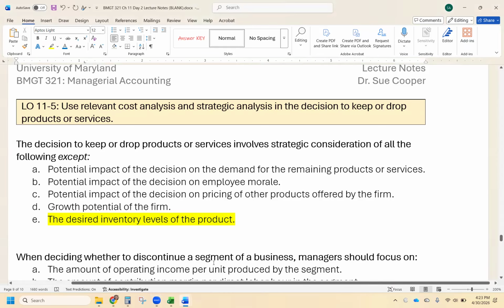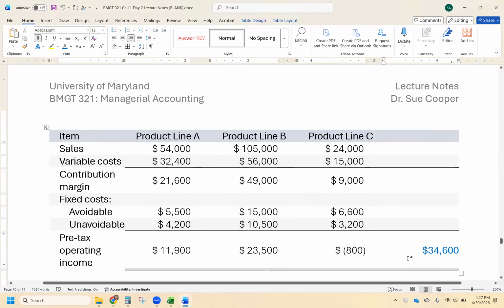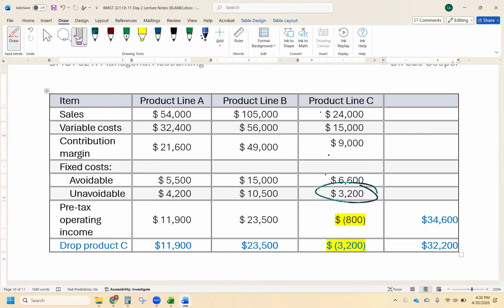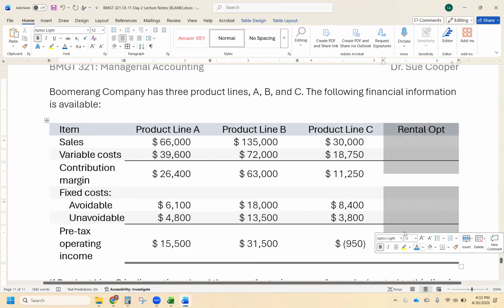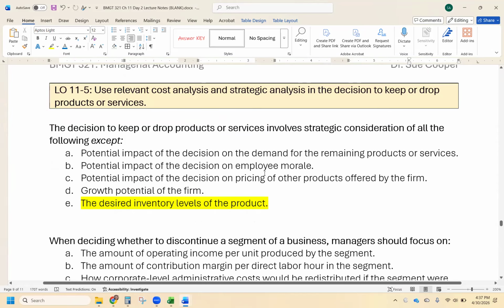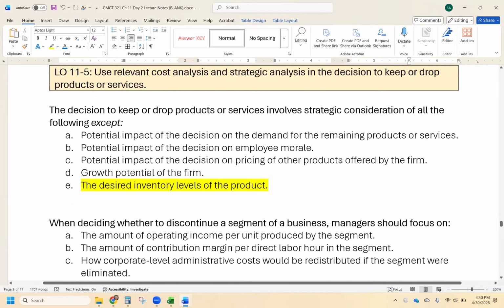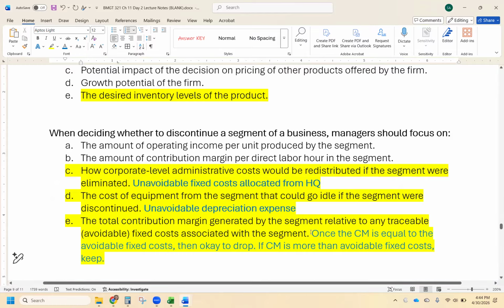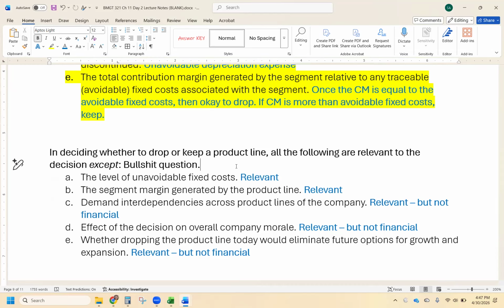BMGT321: Class Recording (Thr, 4/30/2026) Part 2